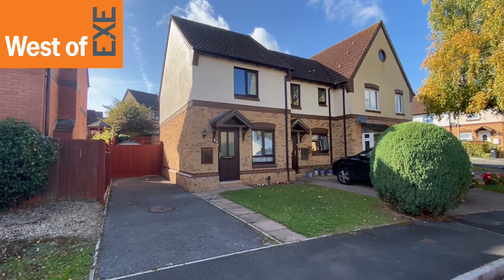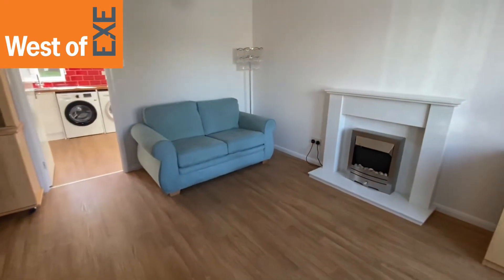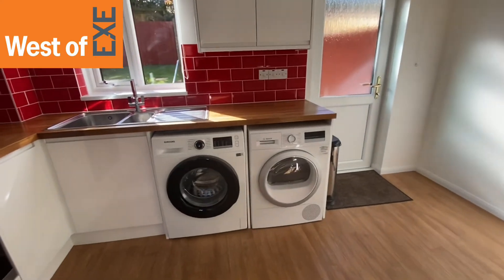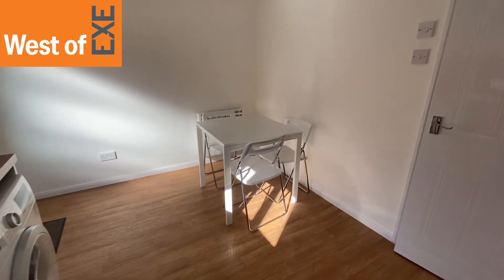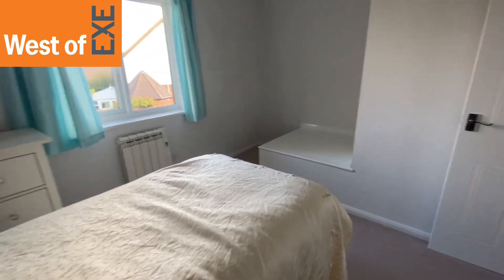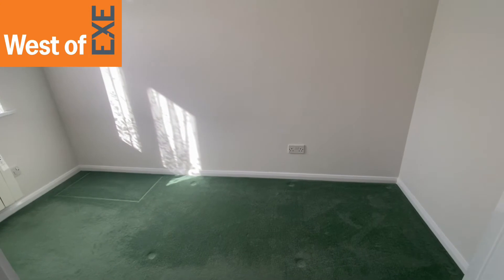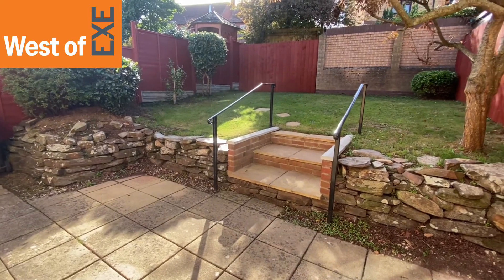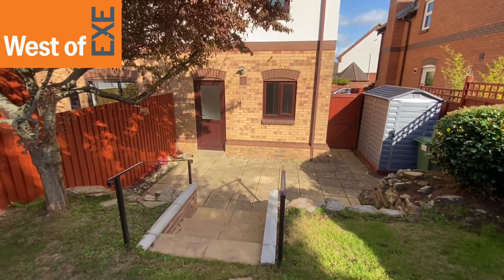9 Penny Close